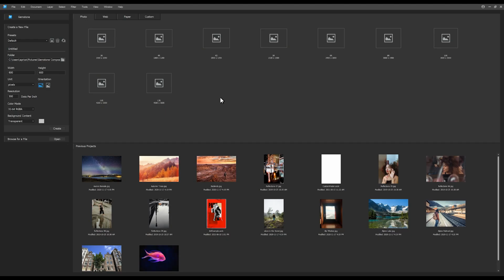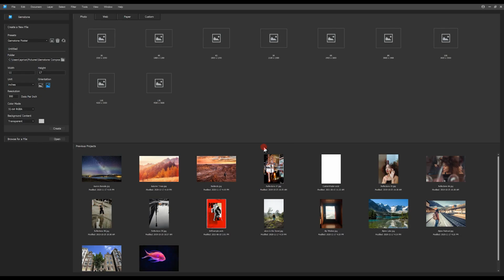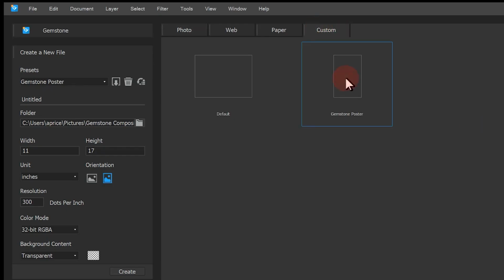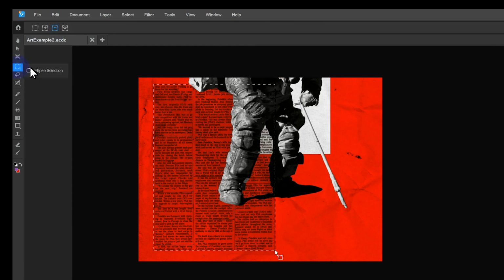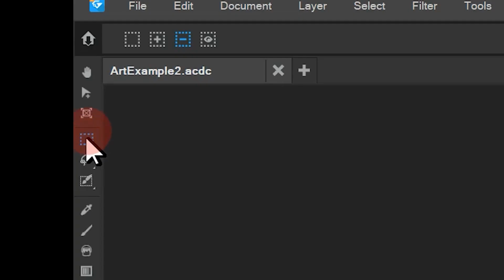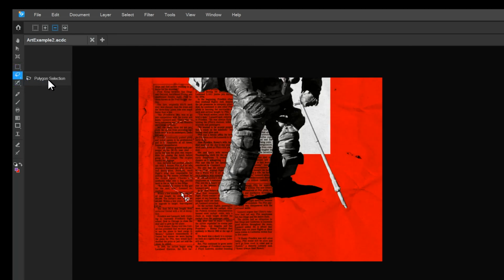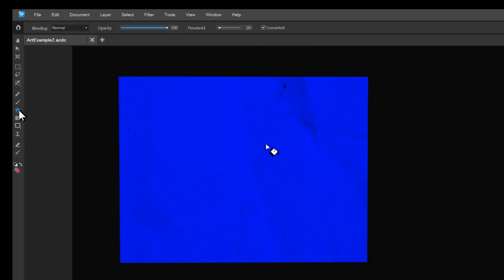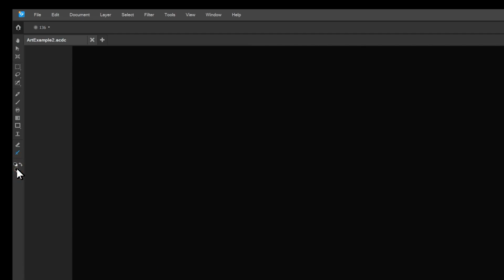NEW BETA: Layered Editing (part 1) - ACDSee Gemstone Photo Editor 12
Hi, I’m Beta Gemstone. I’m new here – wanna make eye candy with me?

What you should know first: I don’t like long walks on the beach. I’m all about long exposure times, sultry tone curves and spinning color wheels. I am not one-dimensional. I am a multi document interface for anything you desire and my many adjustable layers are finely cut, so you better believe I have the RAW bling to make your world shine.